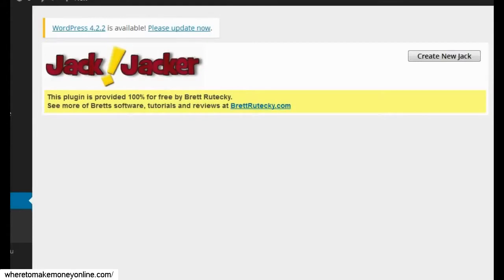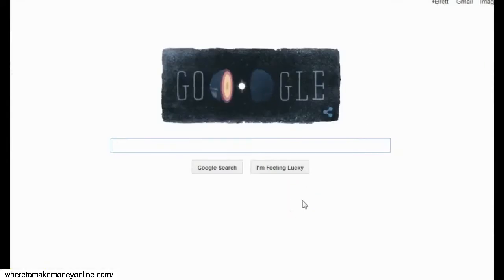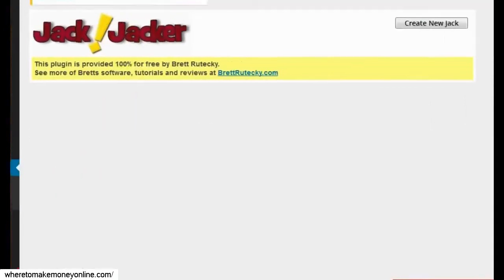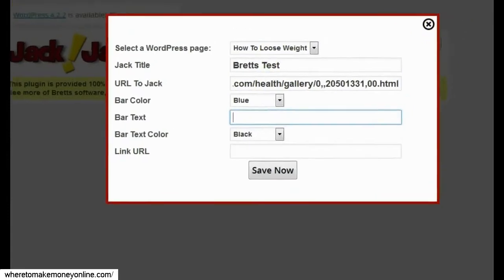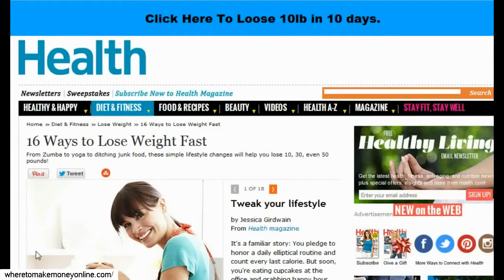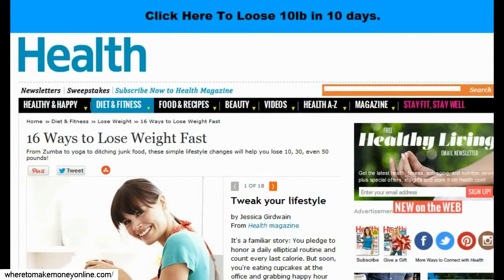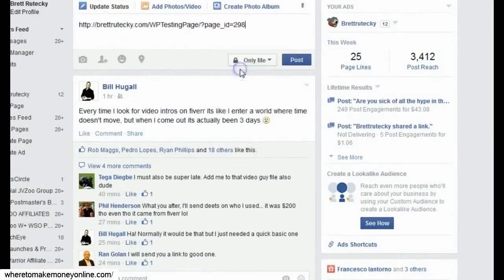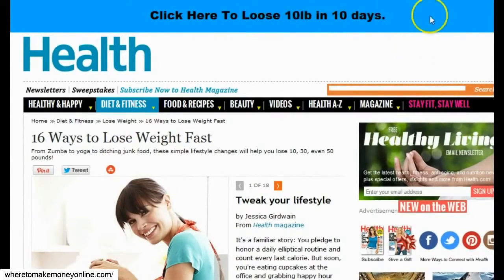NYC TECH CLUB - How to Make Your Slider Responsive With Slider Revolution 5.2+ - NYC TECH CLUB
XXXXXXXXXXXXXXXXXXXXXXXXXXX

I want to give special thanks to Guide to Blogging for releasing Best web hosting for wordpress - Create your

How To Promote Clickbank Product REALLY EASY, FREE and FAST
How To Promote Clickbank Products Without a Website with Free FAST Traffic
Hacking Clickbank: Choosing The Best Product And Making Money
How To Make $5,000 Per Week With Clickbank Without A Website | Brand New
Earn While You Sleep || $100 To $500 A Day With Clickbank And Gmail - 100% Working
Get 100,000 visitors to your Website Fast! - how to drive traffic to your website 2017
Fastest Way To Get Sales On Clickbank for Beginners
How to Promote Clickbank Products Without A Website on Facebook
How to Promote Clickbank Products for Free with Instagram
How to Make Your Slider Responsive With Slider Revolution 5.2+
How To Promote Clickbank On Facebook step by step
How To Make Money With Clickbank For Free In 2017
The Legend: Vick Strizheus Demonstrating his Precision Traffic Methods
Clickbank For Beginners 2017 - Part 1
How I made 9K in just 20 days using Clickbank and Facebook, step by step instructions
Newbies Third Day on Clickbank.com
Clickbank For Beginners 2016 - Part 1 - Clickbank Training (No Website Needed)
Best Method To Promote Clickbank Products
Clickbank For Beginners - Clickbank - $500 Per Day Tutorial 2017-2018
Easy Way To Make Profit Online
successfoz
Raghu Nedunuri
luckyweb888
Sean Bagheri
Paolo Beringuel
Paolo Beringuel
29 views yesterday
Tj Flores
entertainment734
FinanceLogic
Sean Bagheri
Aaron Facciolini
Anthony Behnk
Essence Coles
Sean Bagheri
Georgia Hall
15 views yesterday
Take a look at you'll understand why I am a fan.